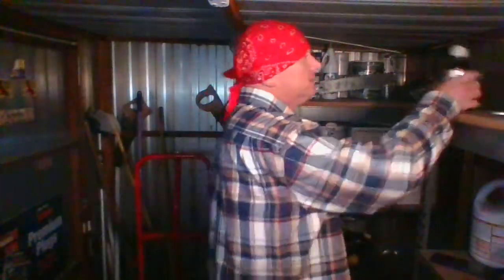North Coast Old Stock Ale 2021 Beer Review!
From a bottle to a glass. Pours a murky copper orange red color with a light orange tan frothy creamy silky head. Aroma is sweet malts caramel dark fruits earthy hops red licorice and cocoa nibs. Taste follows the aroma with a heavy mouthfeel Very tasty beer!